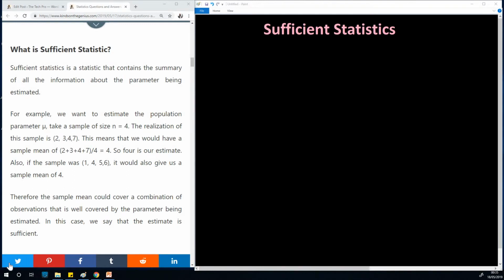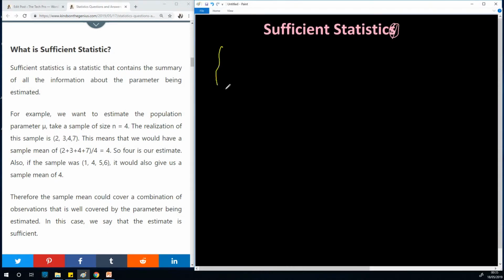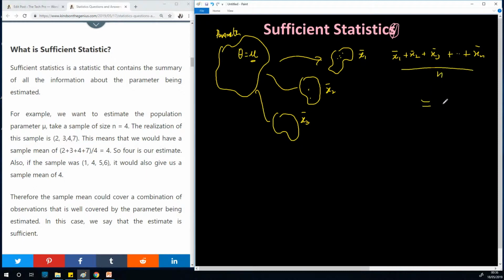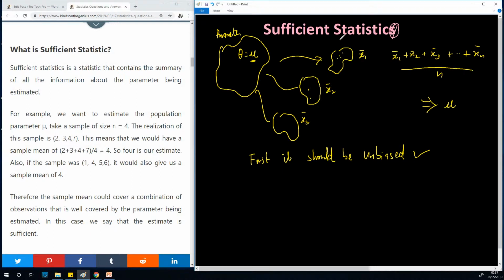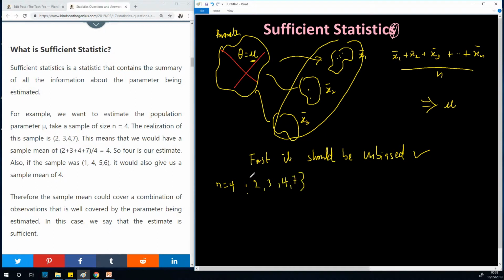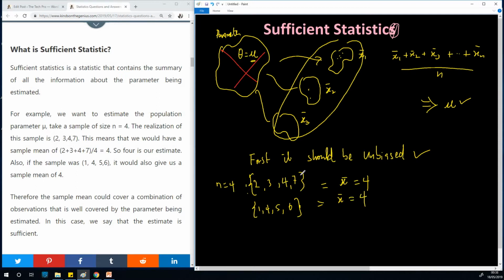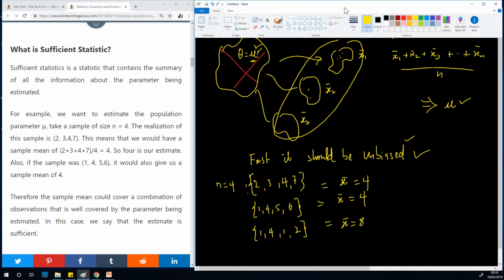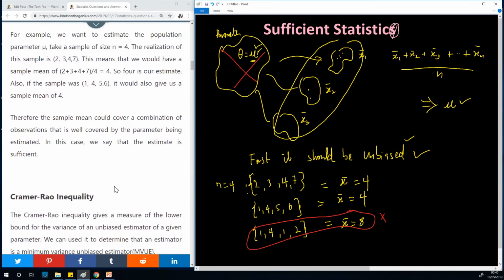What is Sufficient Statistic